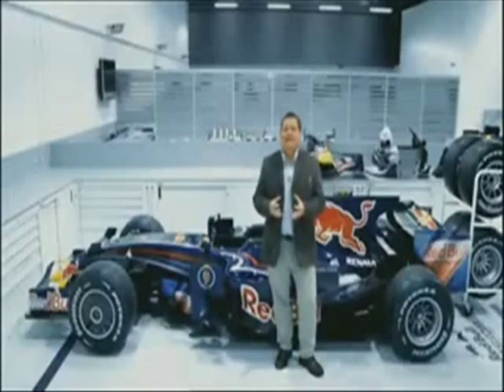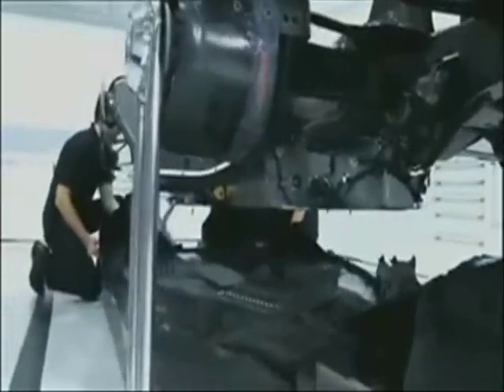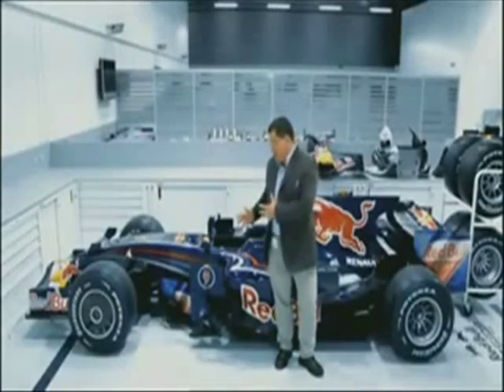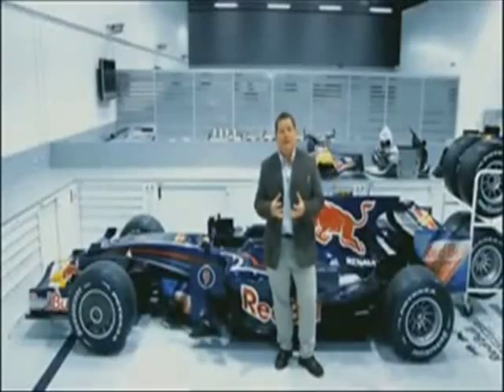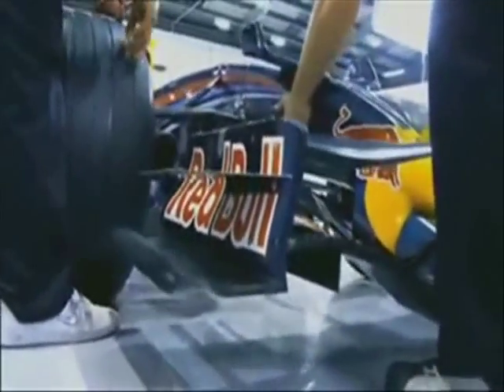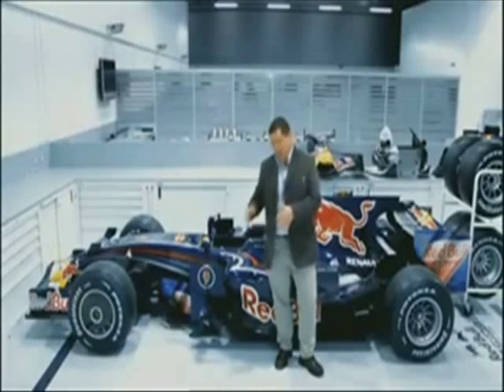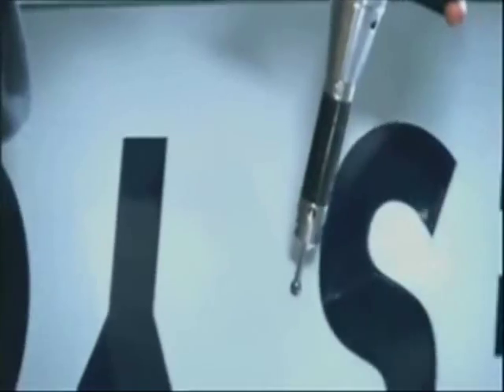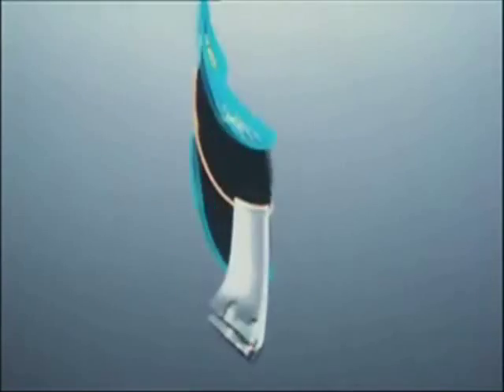Formula one Fixed Position Layout.wmv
This video clip shows the fixed position layout in final assembly operation of RedBull formula 1 car.